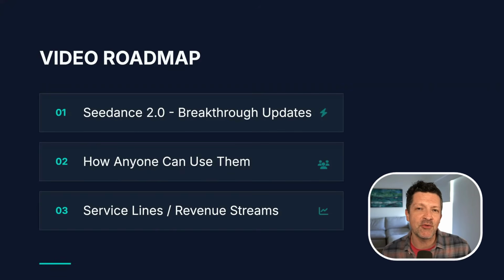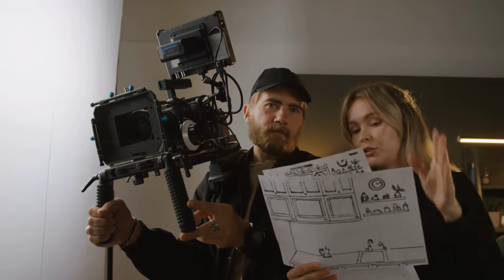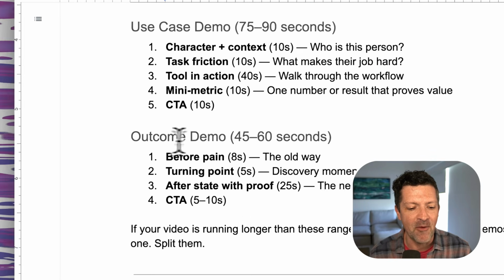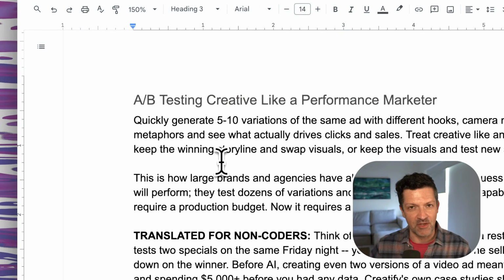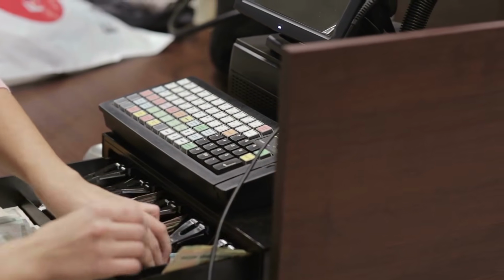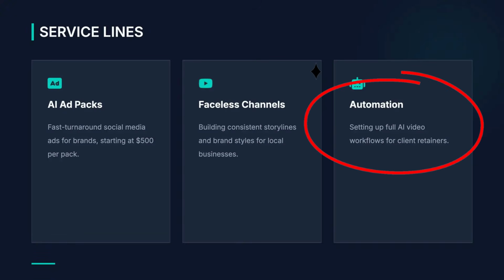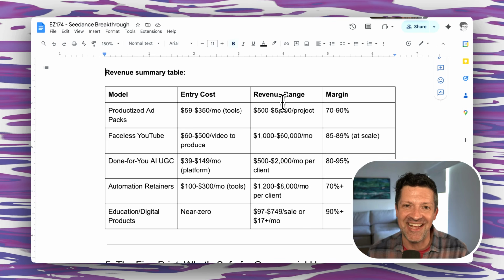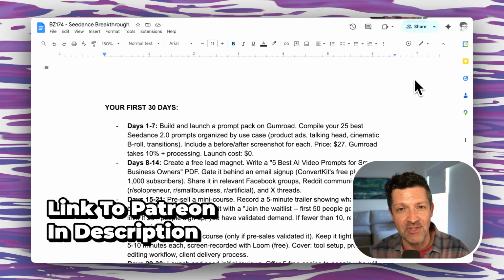How Freelancers and Small Biz Can Use Seedance 2.0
Byte Dance just dropped Seedance 2.0 — and it changes everything about AI video generation.

In this video, I break down the three major upgrades (multimodal input, AI-generated audio, and multi-shot storytelling), show you exactly how to use them to 10x your marketing, and walk through real revenue streams you can build with this technology today.
We cover:
→ What actually changed with Seed Dream 2.0 and why it matters
→ A practical workflow for creating product demo videos
→ How to use this for TikTok, Reels, and YouTube Shorts
→ Productized ad packs, faceless YouTube channels, UGC, and automation retainers
→ The risks you need to know before using this for clients (copyright, celebrity likeness, Chinese-only ToS)